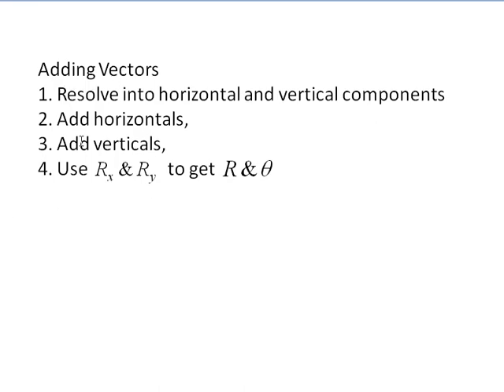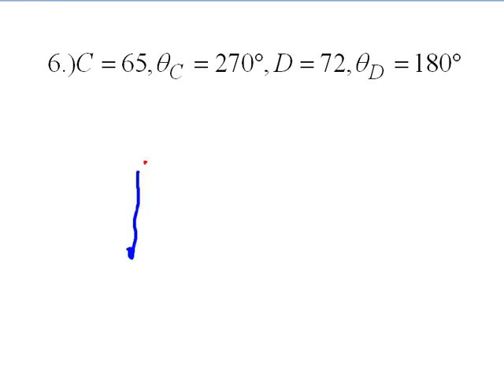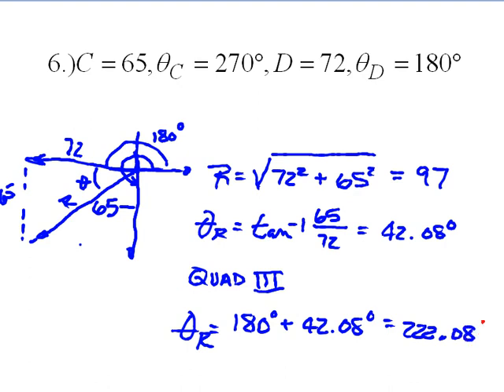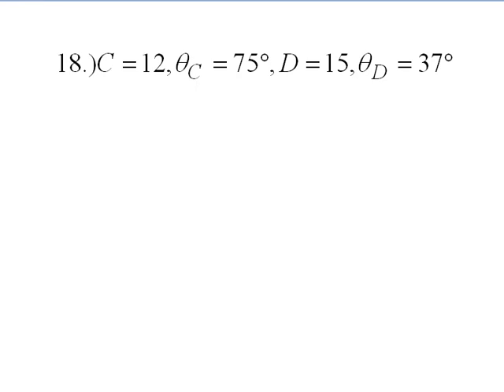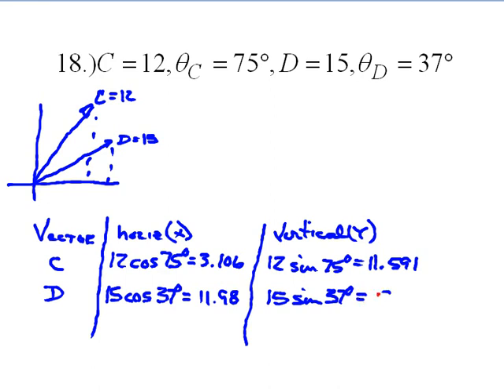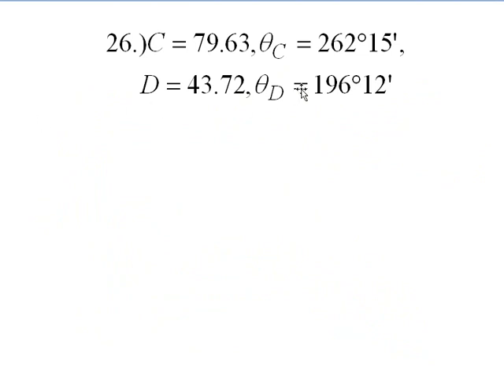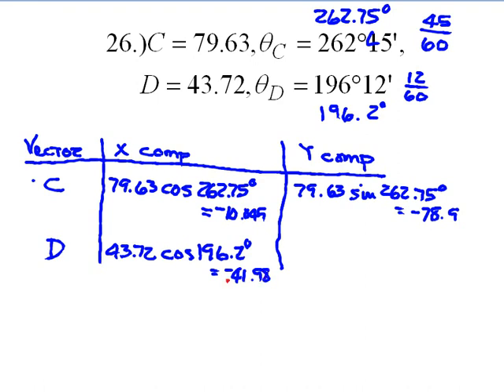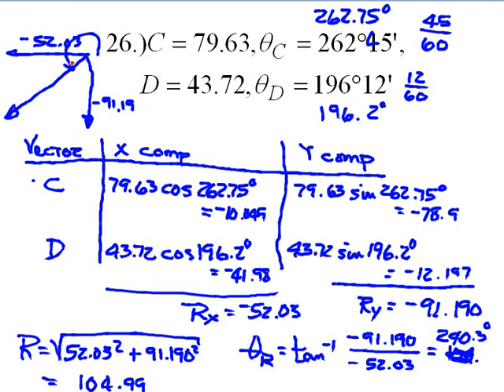Technical Math Adding and Subtracting Vectors Part 2